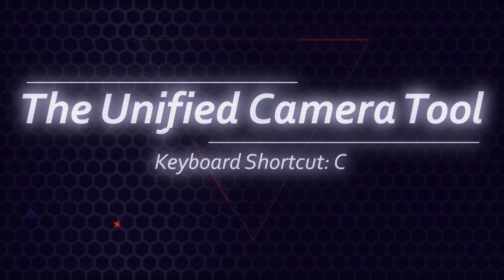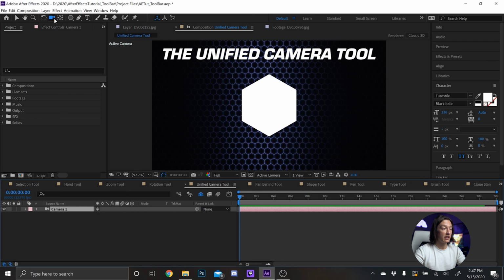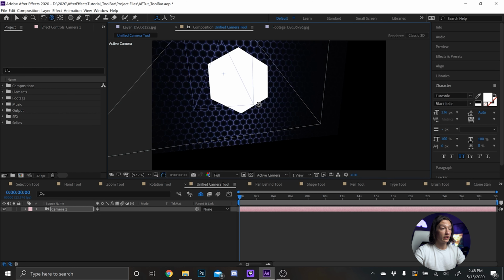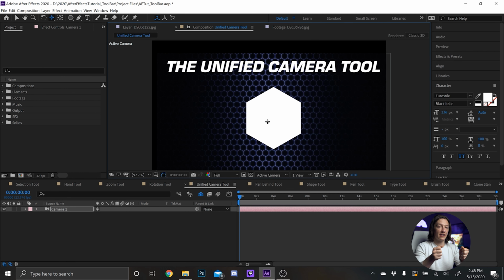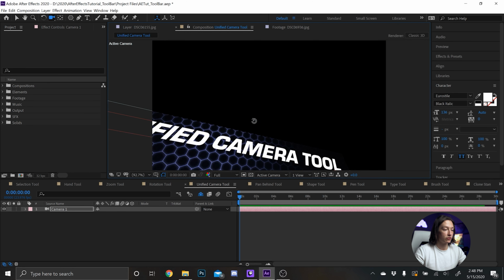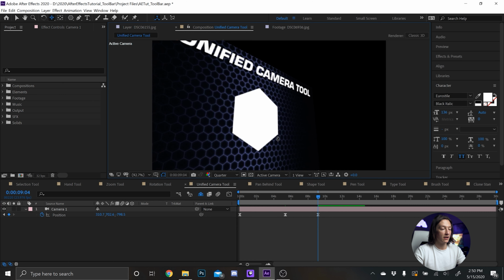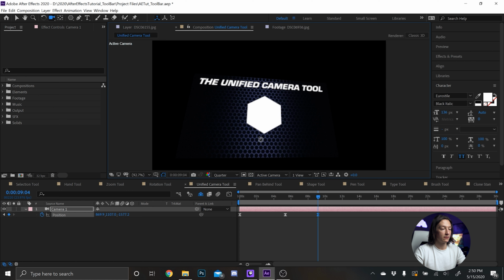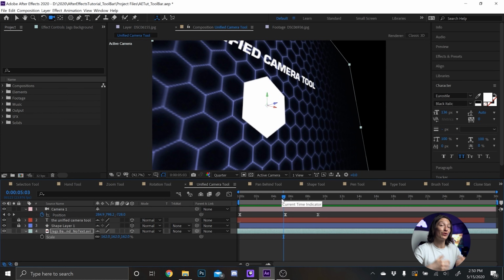Unified Camera Tool - WTF After Effects Ep. #4